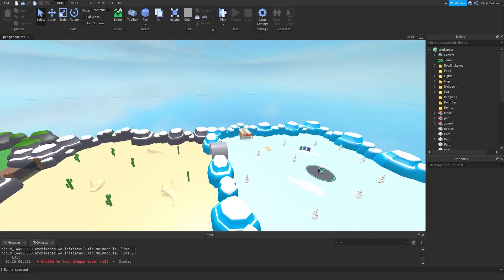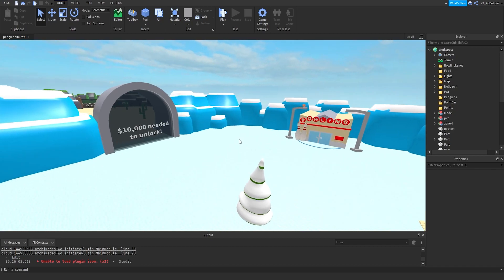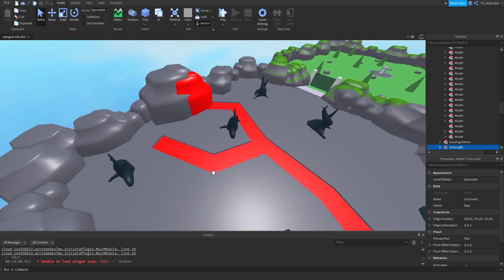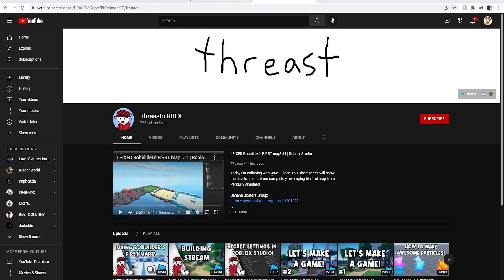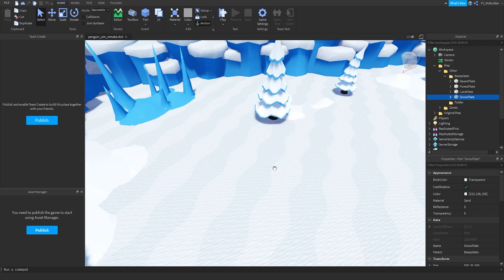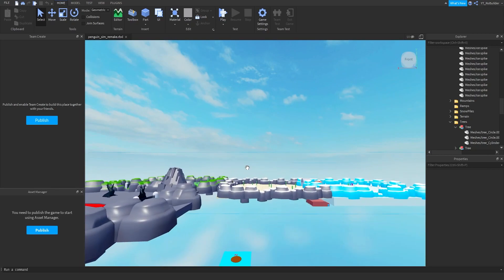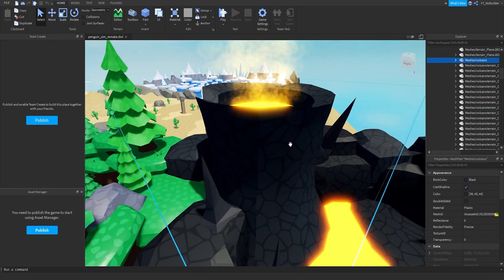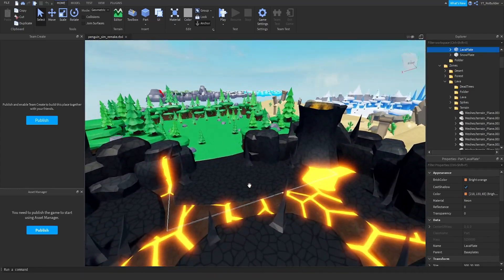I PAID an EXPERT Builder To FIX My FIRST GAME... (Roblox)